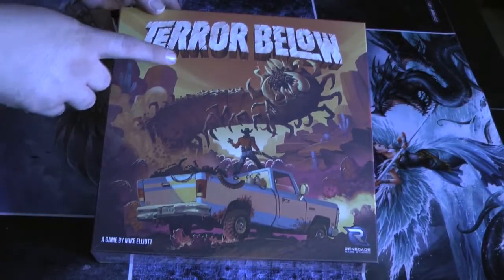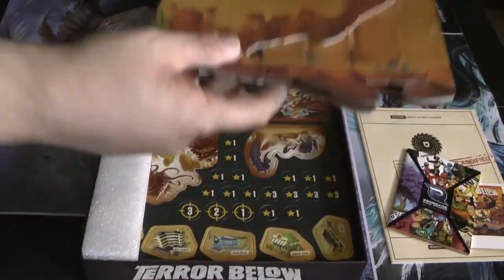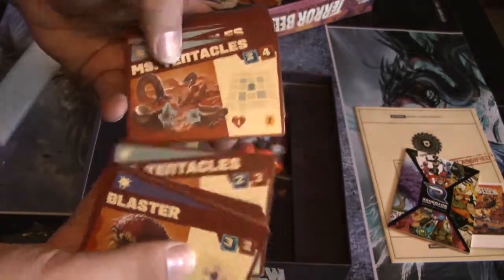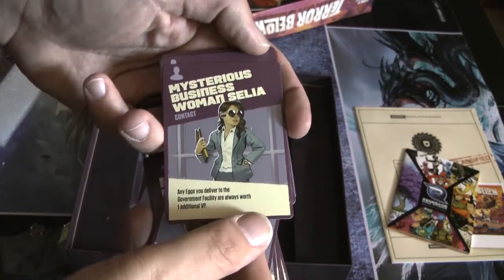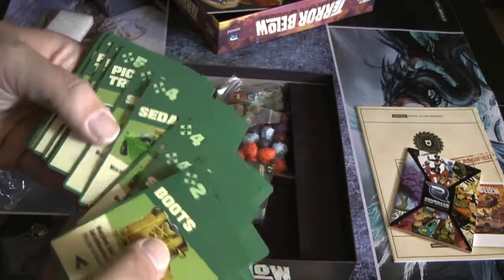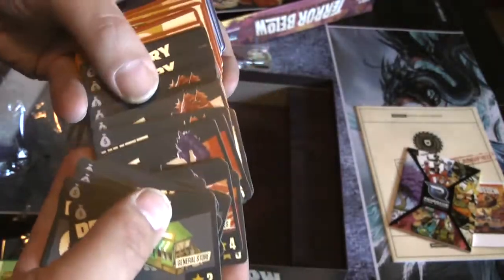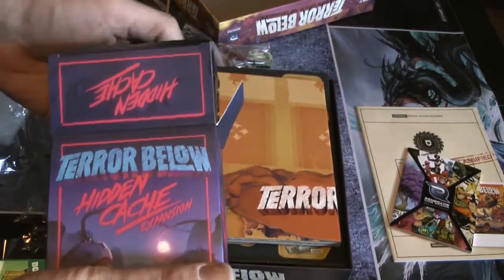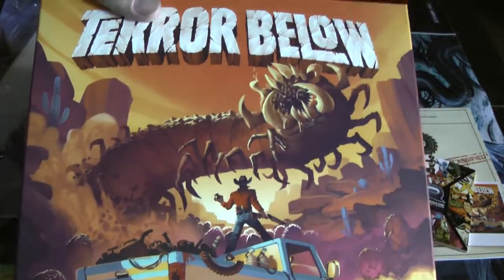UNBOXING! TERROR BELOW w/ EXPANSION (KICKSTARTER) FROM RENEGADE GAMES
Fresh from Gen Con 2019 and on the gaming table. Join us as we unbox one of the latest games from Renegade Games.